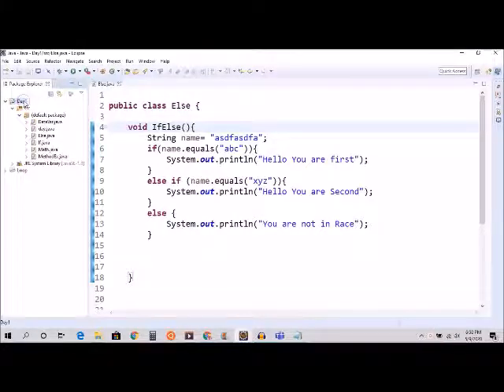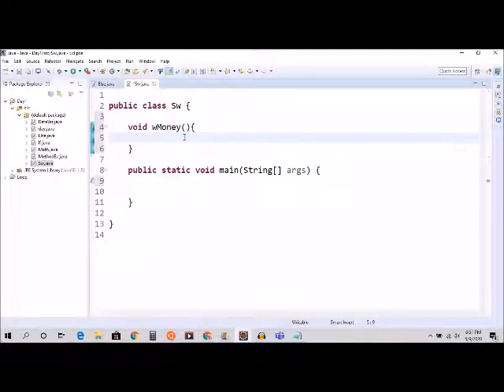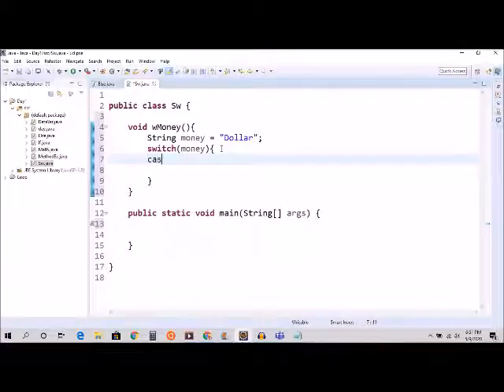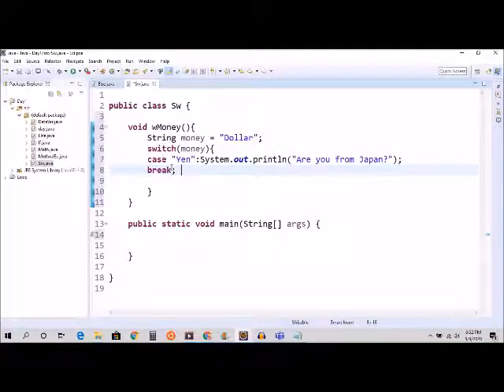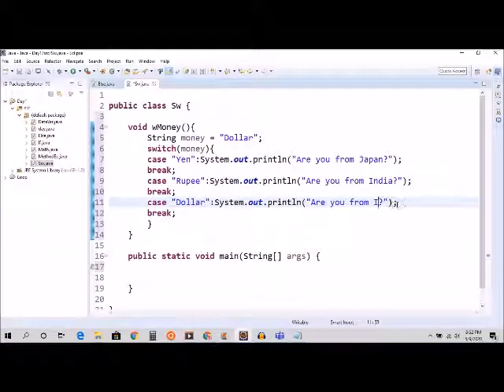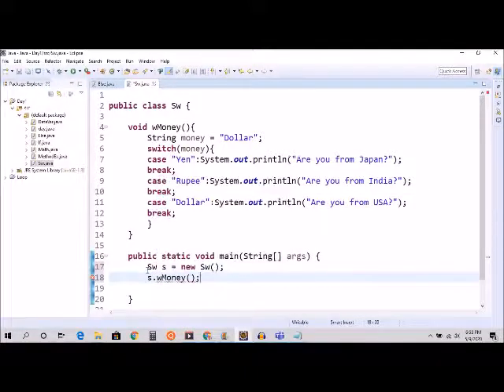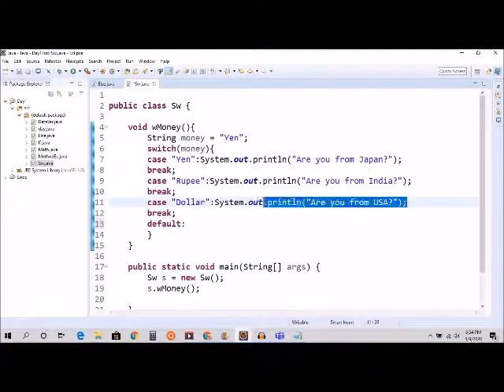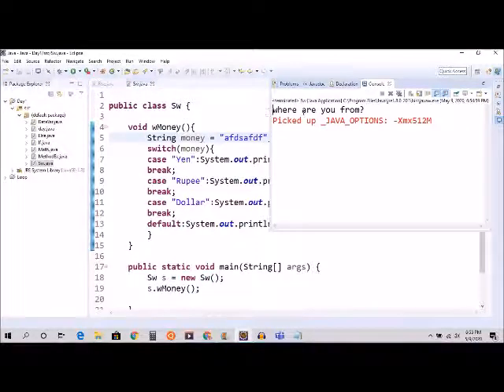Switch Statement tutorial step by step | Java Tutorial for Beginners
In this Java step by step video tutorial you will learn about Switch Statement. If alternative of Else IF statement.  In this video you will learn about how to use Switch statement with example.